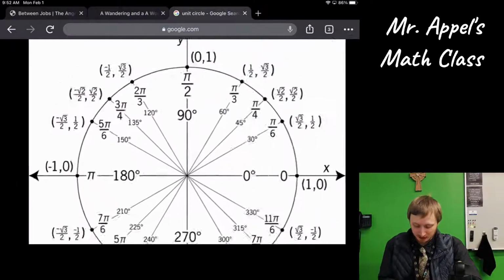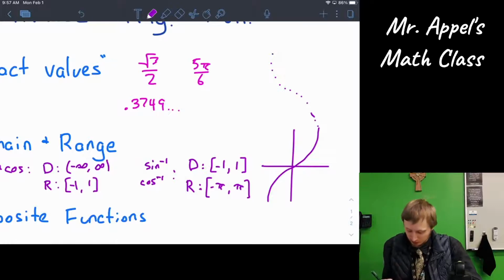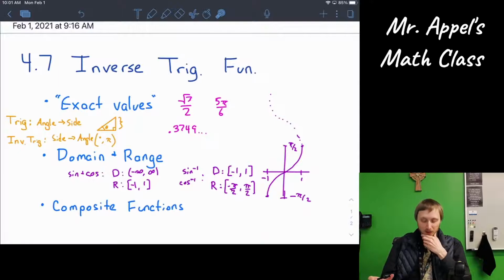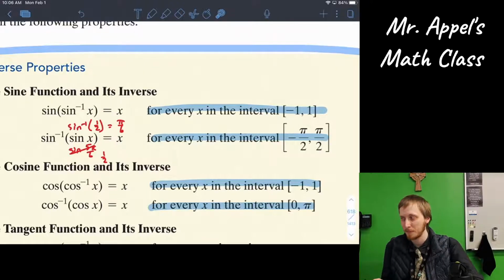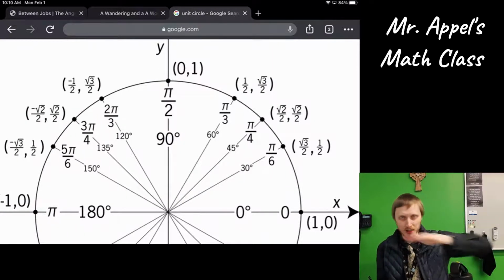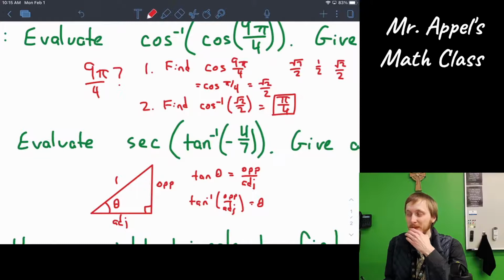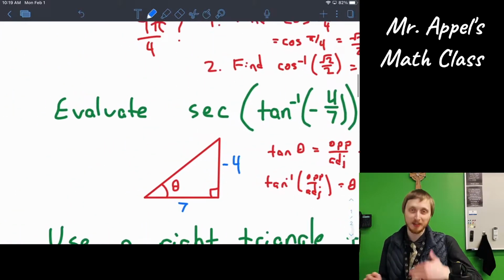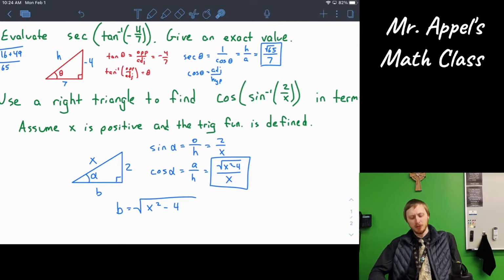MON 2/1/21 PreCalc